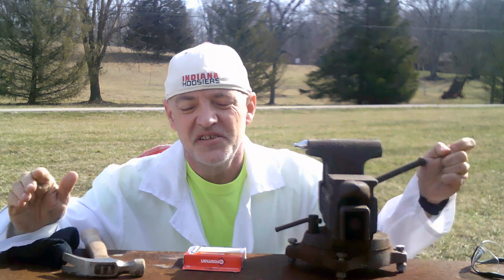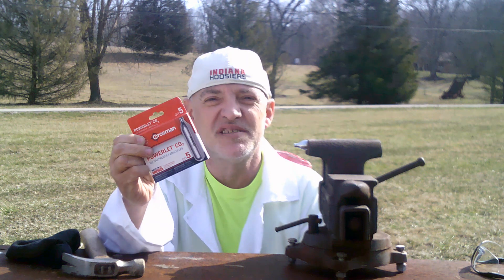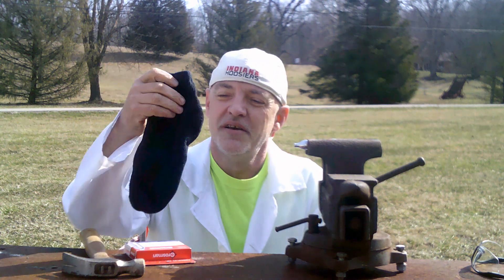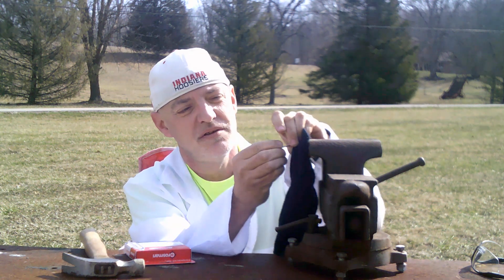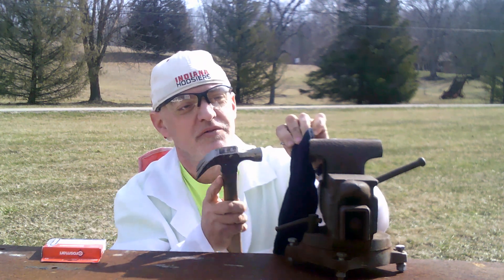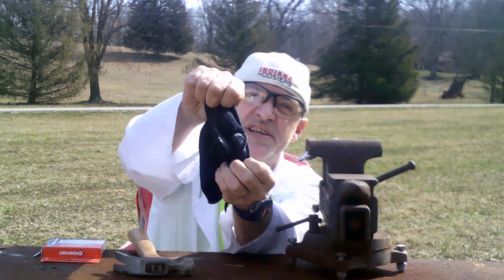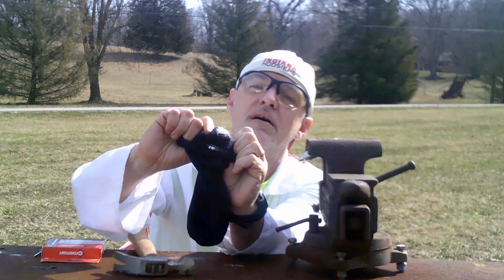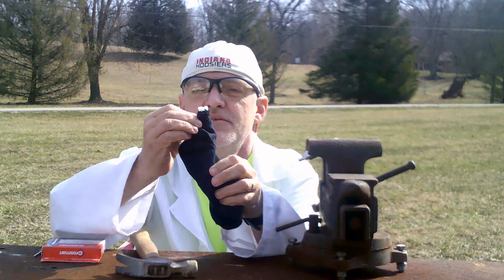HOW TO MAKE DRY ICE THE EASIEST WAY!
Dry ice can be made at home by simply using CO2 cartridges and some sort of container to collect it in.